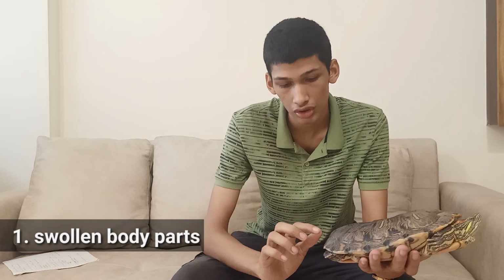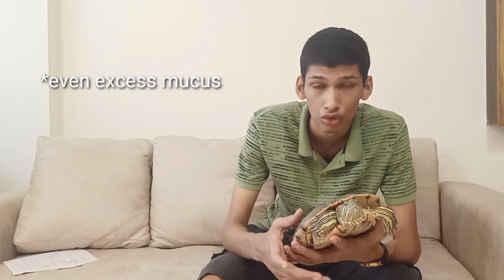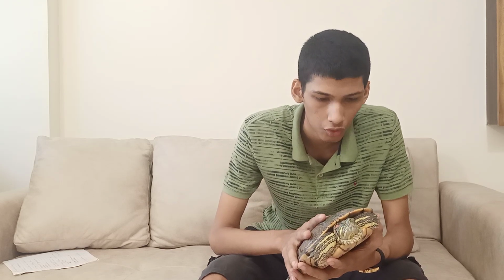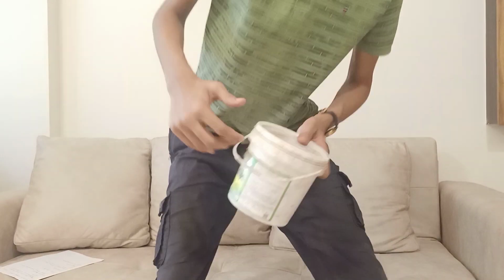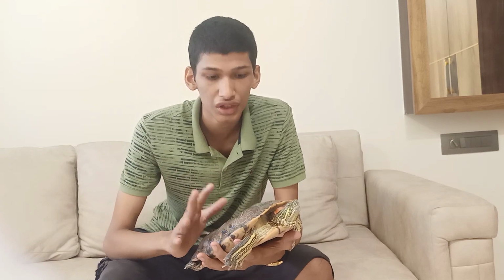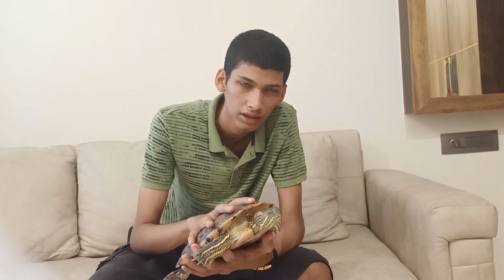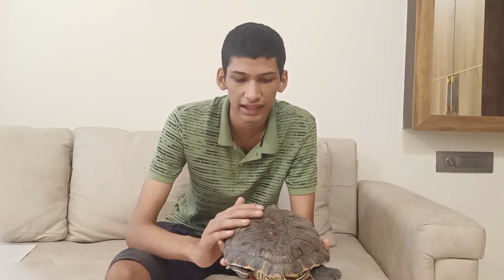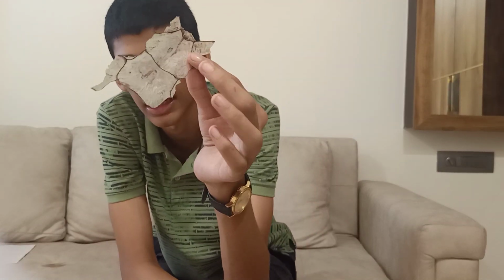10 signs of DYING turtle | signs of turtle diseases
Hello everyone,
In today's video I am sharing the signs of dying turtle or symptoms of sick turtle.
This video is intended to help you to keep your turtle healthy and happy.

Here are the time stamps for the video, feel free to jump to any segment:
0:00  Introduction
1:40    1.swollen body
2:56    2.Unusual discharge
3:40    3.Trouble walking or swimming
4:39    4.struggle breathing
5:46    5.Lack of appetite
8:05    6.Avoiding basking
8:42    7.Not being active
8:13    8.Abnormal faeces
10:10  9.Abnormal shell
11:11  10.Abnormal shedding.
12:30   outro.

*please note that I am NOT A PROFESIONAL , I am just sharing my knowledge and what I from my research think is most likely for the symptoms.
If you see any of the signs in your pet please contact your vet. And take everything I say with a grain of salt.
Also If you find any misinformation in this video let me know about it in the comment section below.

Do you have a question? Or a videos idea or just a suggestion?

Hope you all enjoyed the videos and learnt something new.